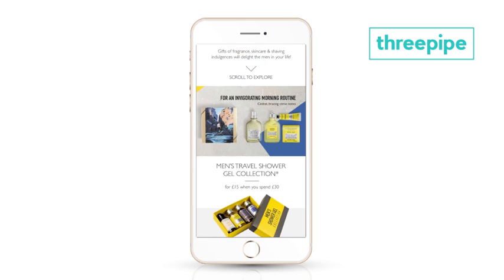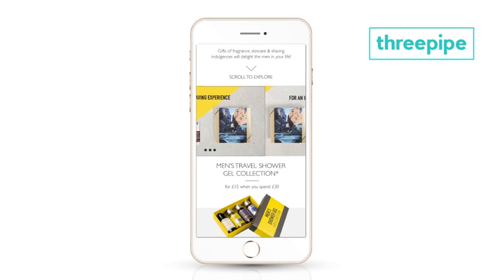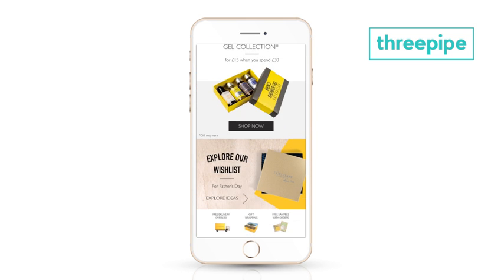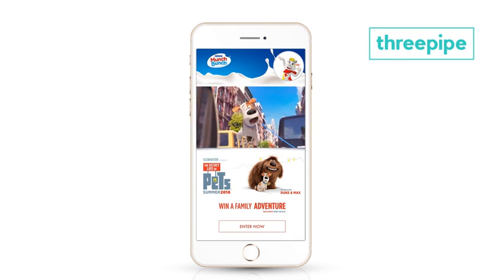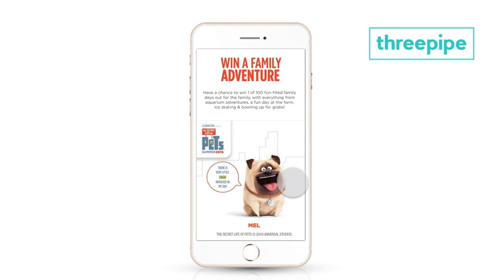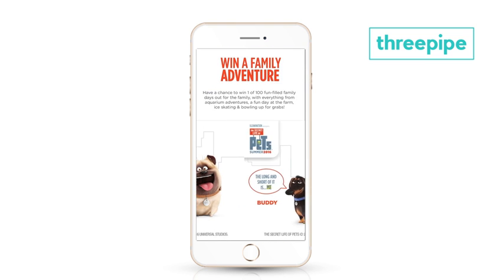Top tips for Facebook Canvas Campaigns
We are big fans of the Facebook Canvas format for driving targeted brand awareness campaigns. Check out our top tips for creating effective Facebook designs and see some of our latest campaigns.